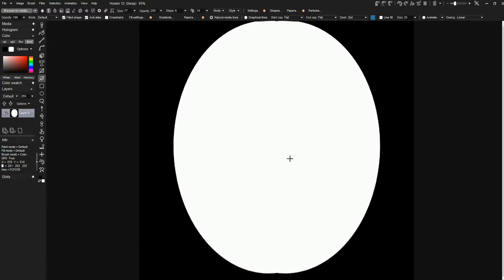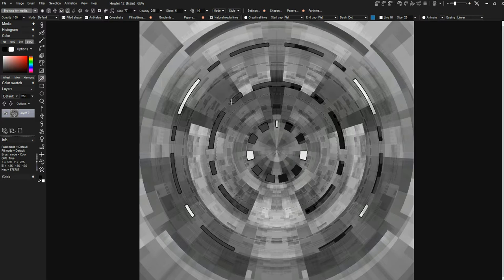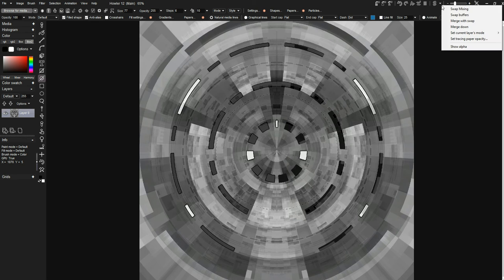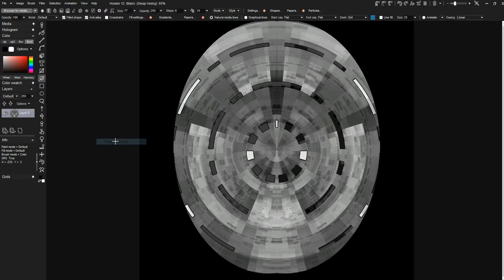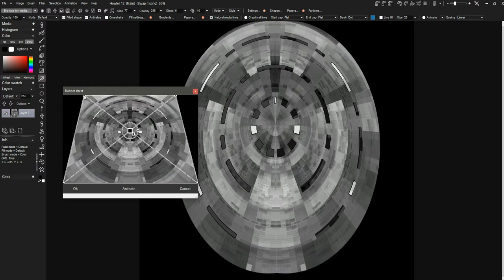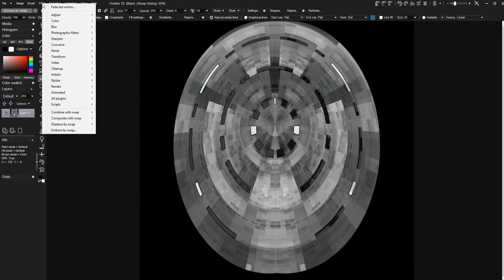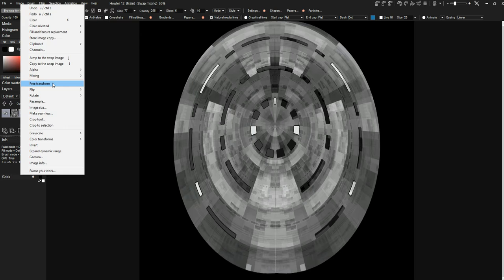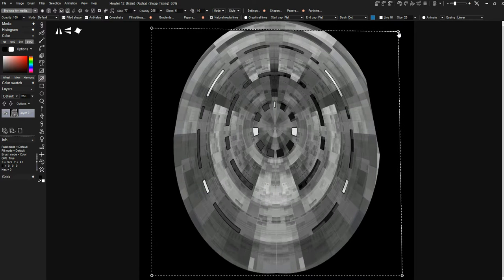Starship Saucer Part 2